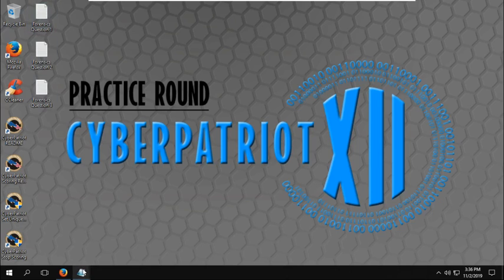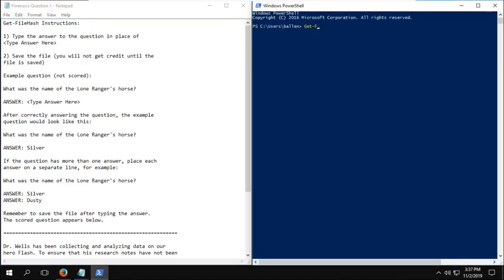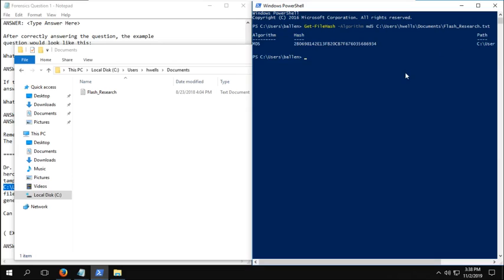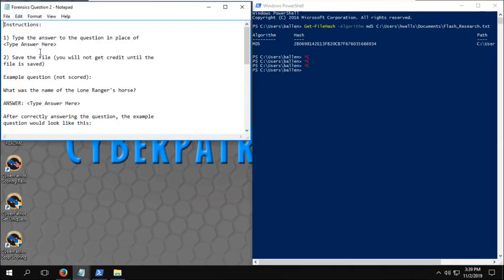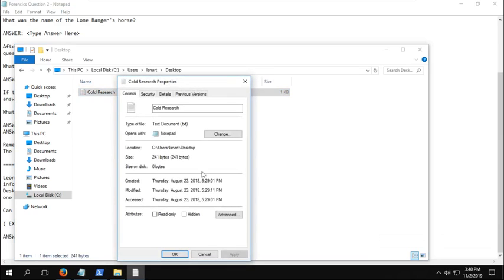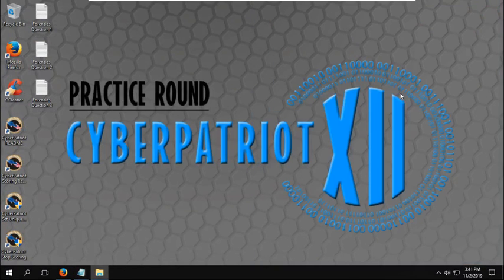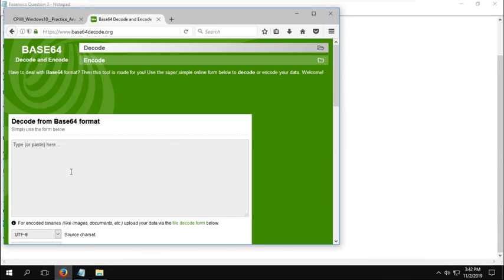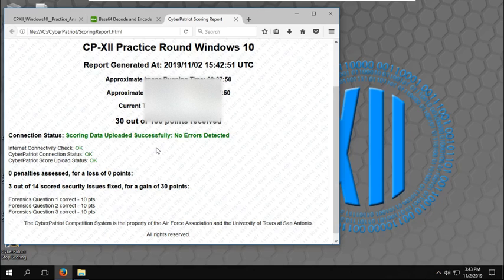Windows 10 Practice Forensics - CyberPatriot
Hello! In this video, we go through 3 practice forensics questions that may appear in a competition on a Windows virtual machine.

If you want to check out more content useful in CyberPatriot competitions, we have many videos on our channel that can help you. We also have a lot of general cyber security videos posted, so if you are interested, please check them out.

CyberPatriot is the National Youth Cyber Education Program created by the Air Force Association (AFA) to inspire K-12 students toward careers in cybersecurity or other science, technology, engineering, and mathematics (STEM) disciplines critical to our nation's future. Their programs inspire middle and high schoolers to join in the path of cyber defense and get a head start on education as well as a fun competition experience.